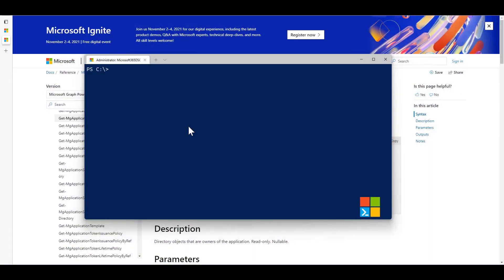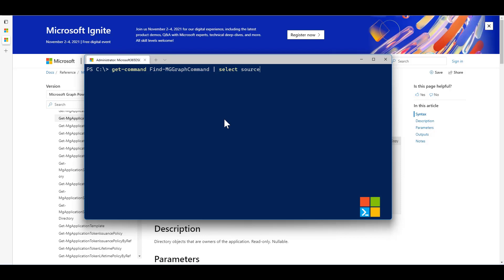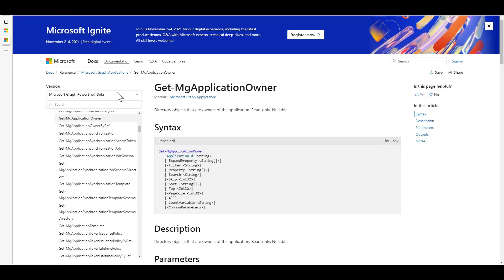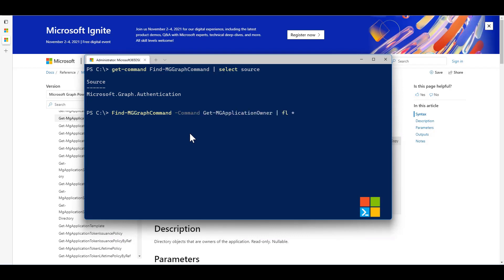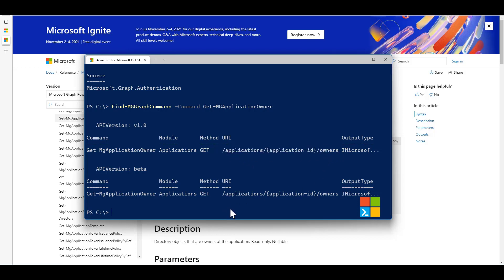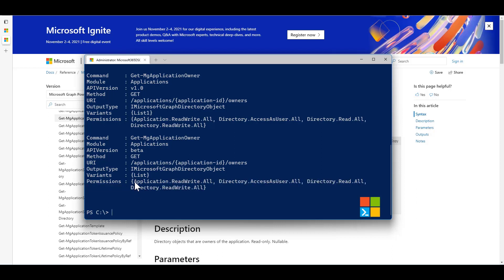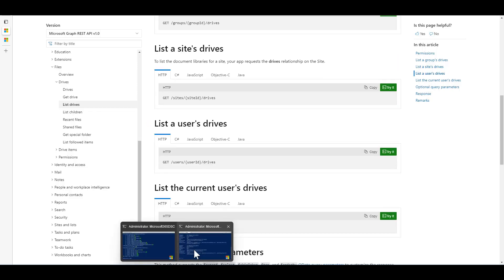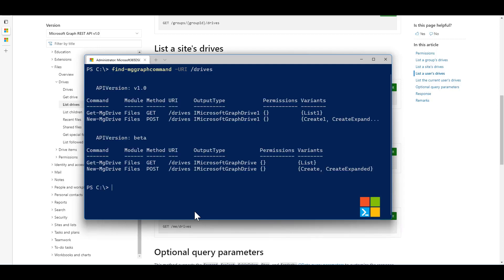Finding Permissions with Microsoft Graph PowerShell SDK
With the recent release of the Microsoft Graph PowerShell SDK, administrators can now easily identify what Microsoft Graph REST endpoint is being called by the various cmdlets and identify what permissions are required to use them.

In this video, we demo how we can use the new Find-MgGraphCommand cmdlet to dynamically retrieve the required permissions to call various Microsoft Graph endpoints.